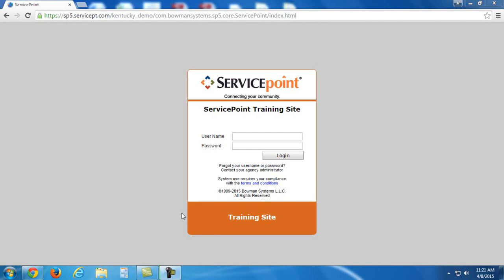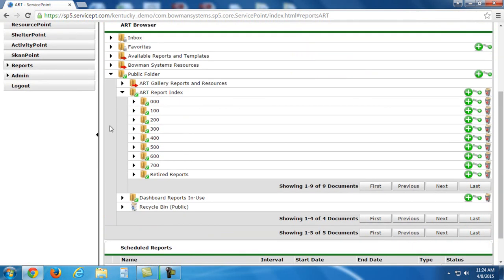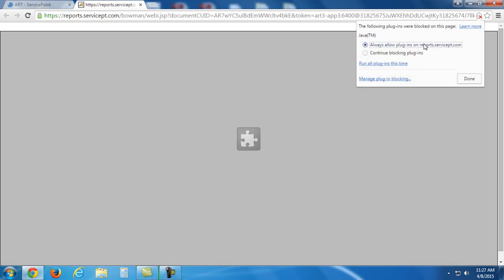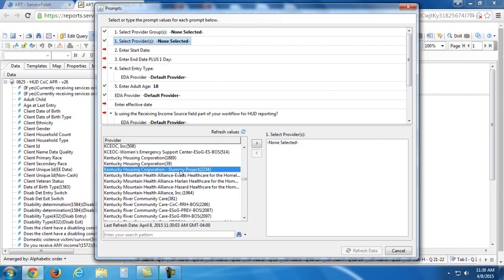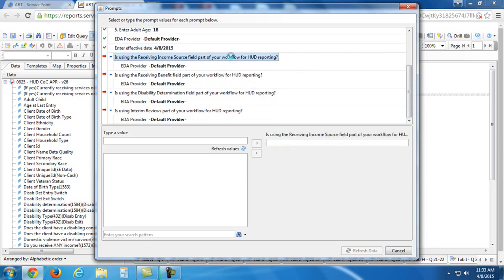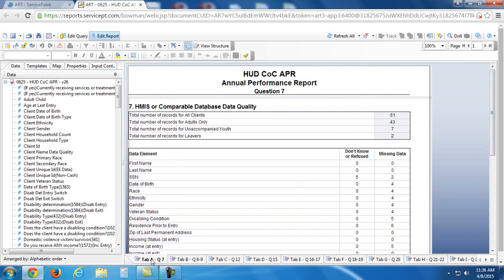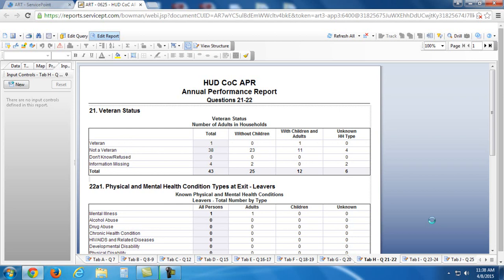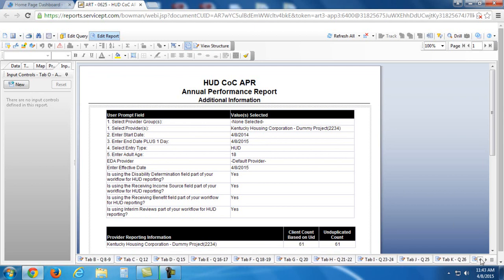ART Reporting Basics Part 1: Using ART and Running a 625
Welcome to our training video series on using the Advanced Reporting Tool (ART) within the Kentucky Homeless Management Information System (KYHMIS)! In this video, we’ll take an introductory look at generating ART reports and walk through the steps to run a 0625 report. For the best viewing experience, please watch these videos in High Definition (HD).